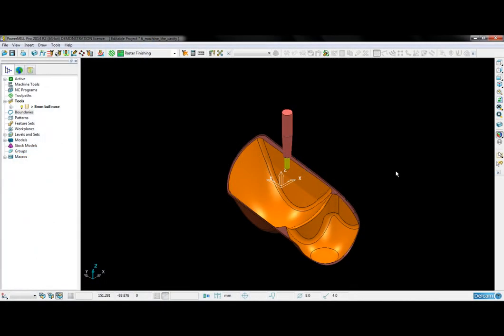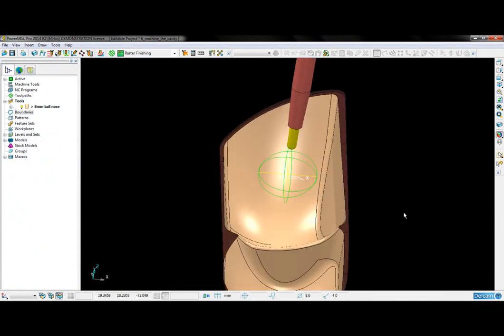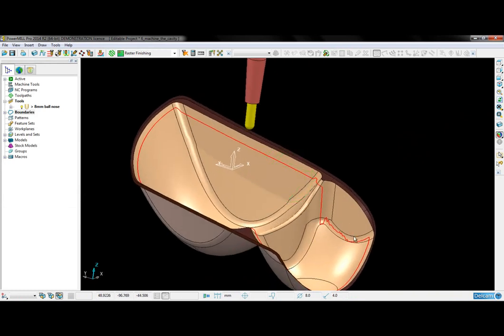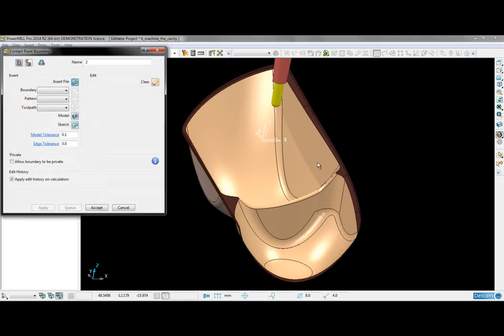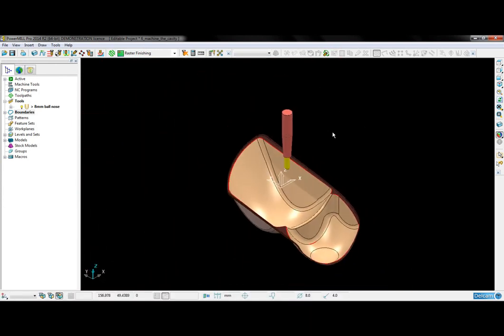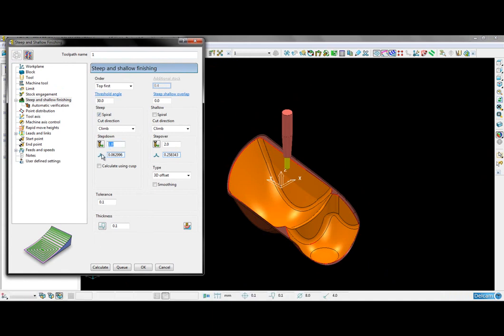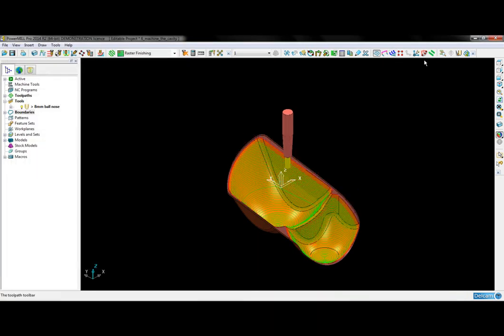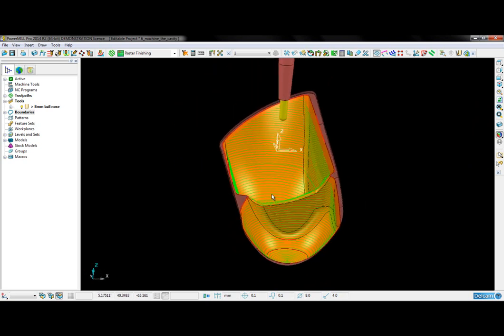Machining a Cavity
How to machine a 3D cavity with PowerMILL using contact-point boundary selection and steep-and-shallow machining